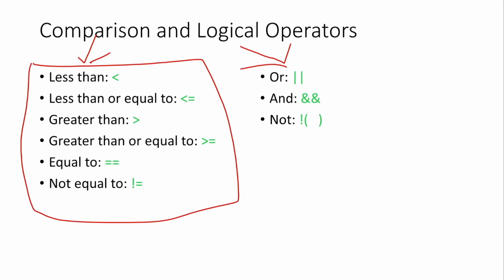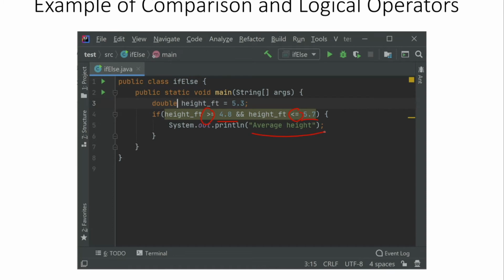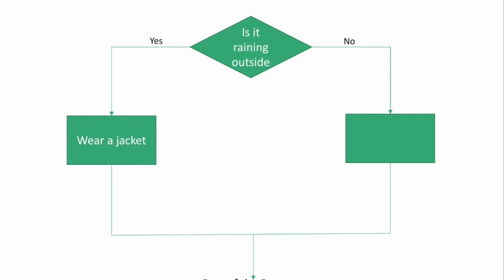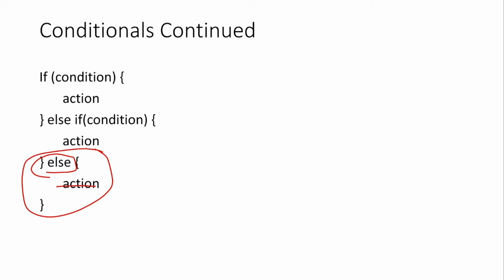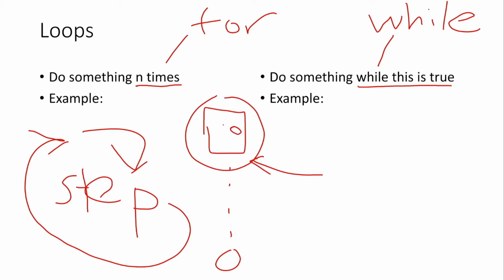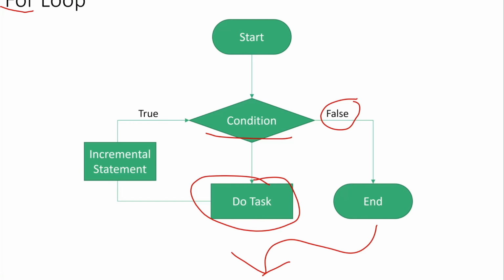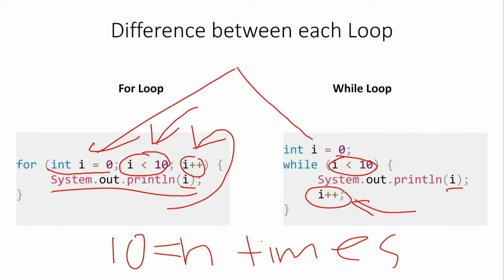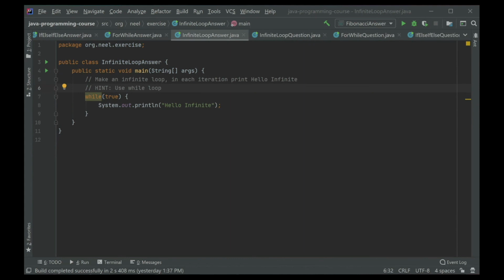Loops and Conditions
I discuss about if-then-else, and various constructs available to represent repetitive instructions.